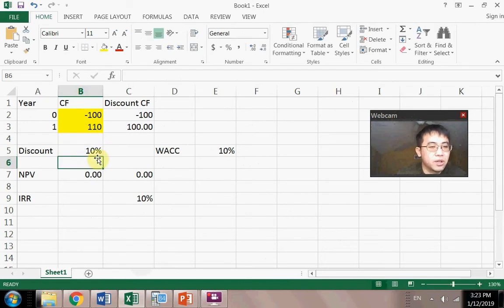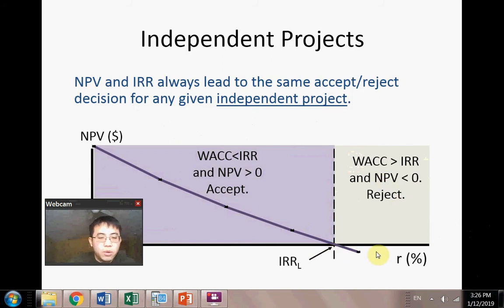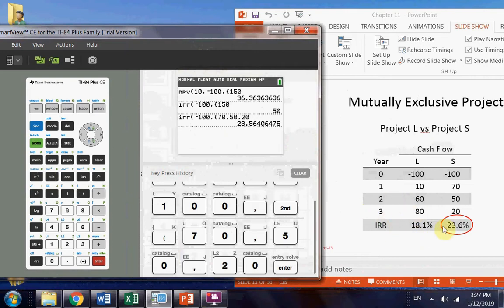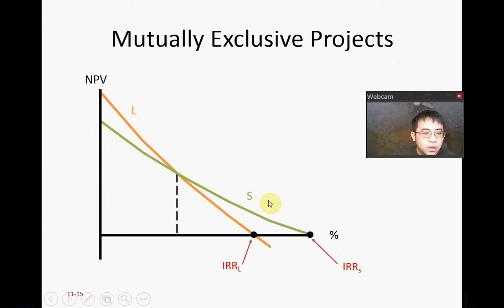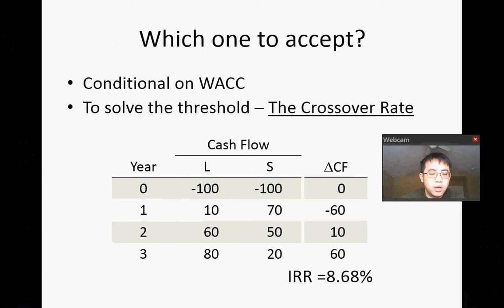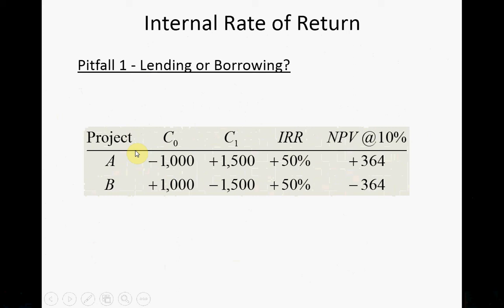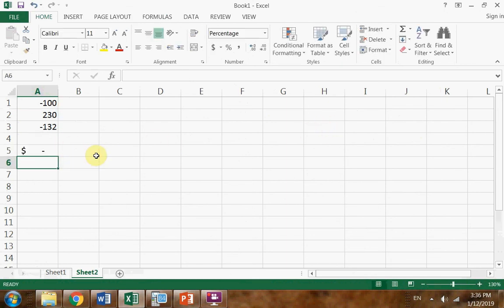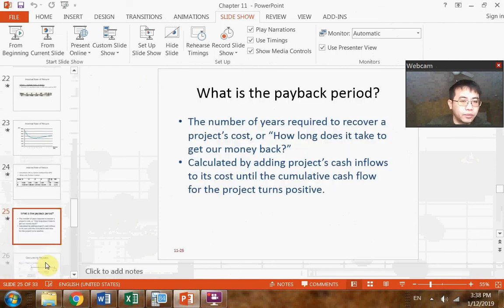Capital Budgeting Lecture 3